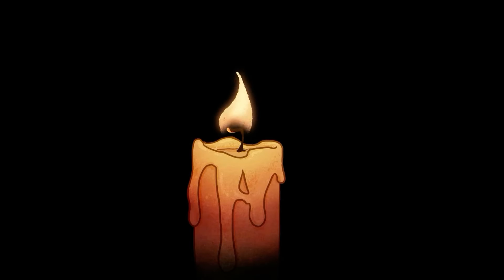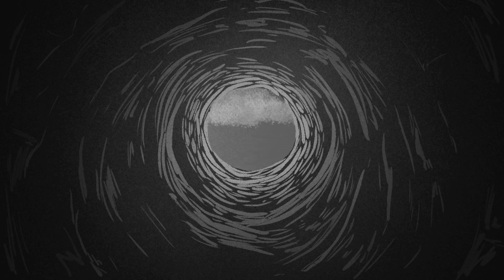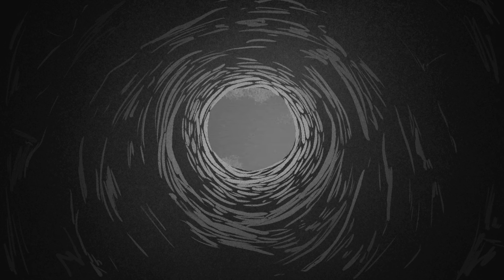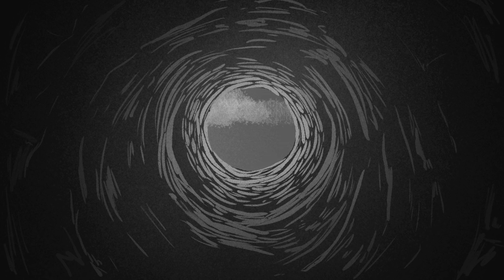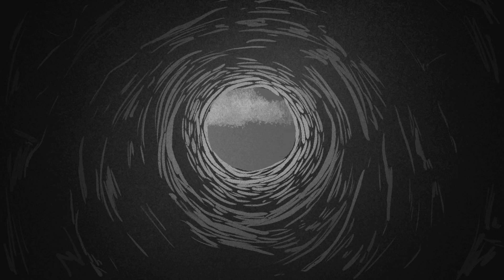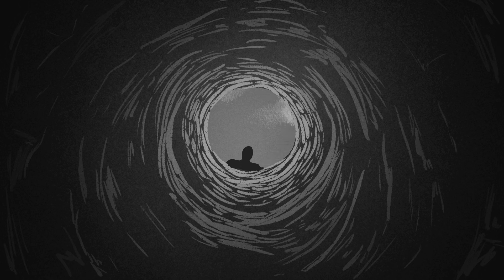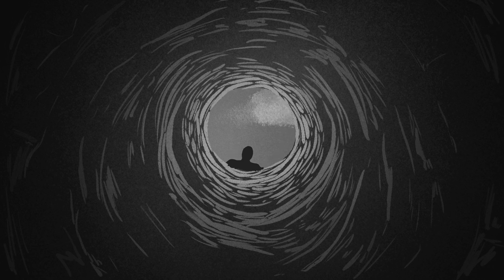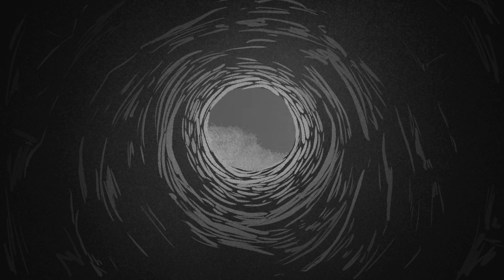Bedtime Scaries - The One Who Waits by Ray Bradbury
“The One Who Waits” by Ray Bradbury was originally published in The Arkham Sampler in 1945. It can now be read in Machineries of Joy: Short Stories by Ray Bradbury.